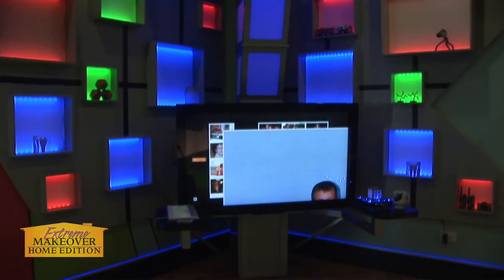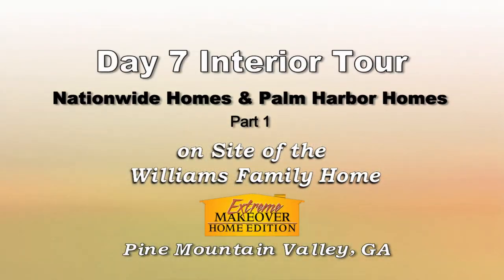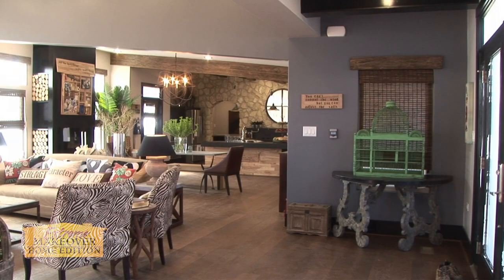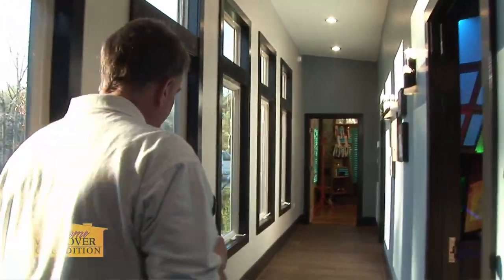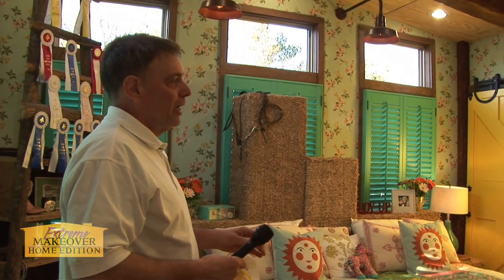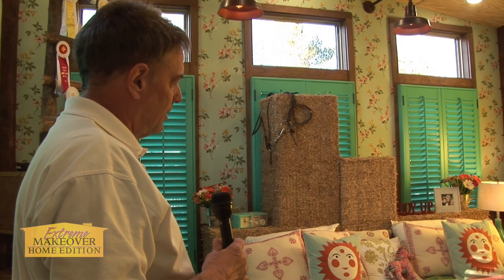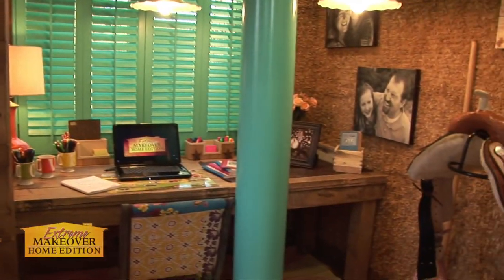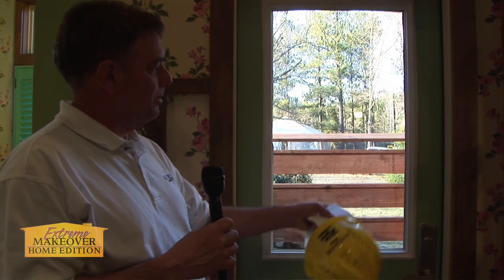Williams Family Interior Tour 1 of 3 - a Nationwide and Palm Harbor Homes Extreme Movie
Go behind-the-scenes on Day 7 with Andy Miller of Nationwide and Palm Harbor Homes to view the first modular home built by Extreme Makeover: Home Edition.  See the Williams Family's home built in Pine Mountain Valley, Georgia for the May 16th, 2010 season finale.  Produced by the cgroup of Raleigh, NC.